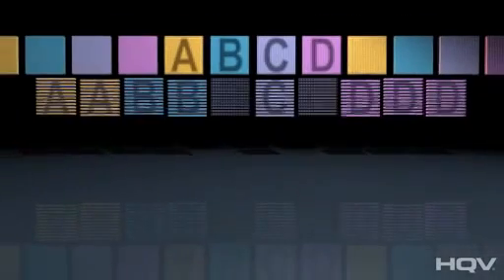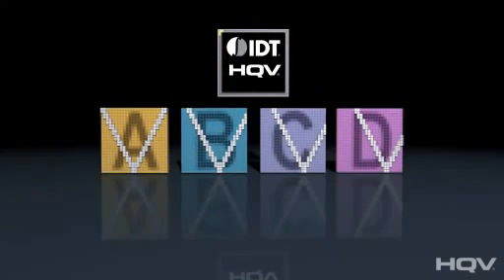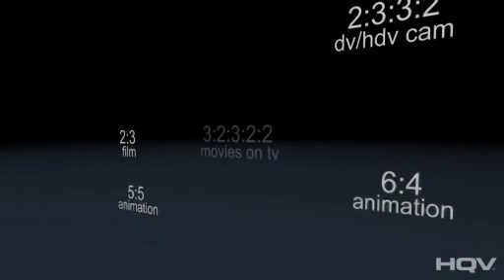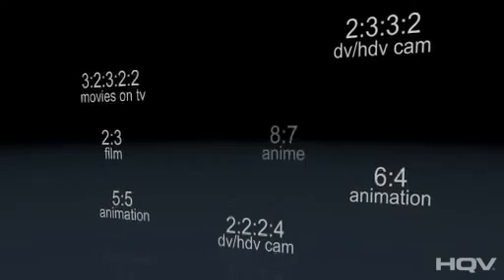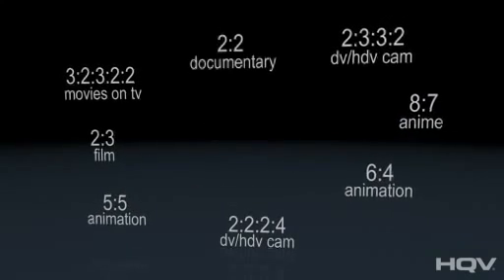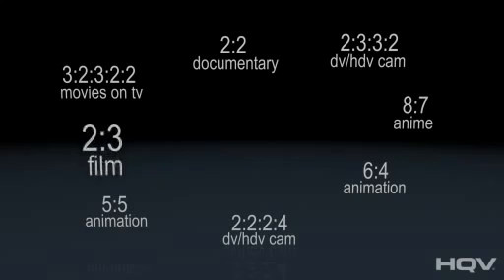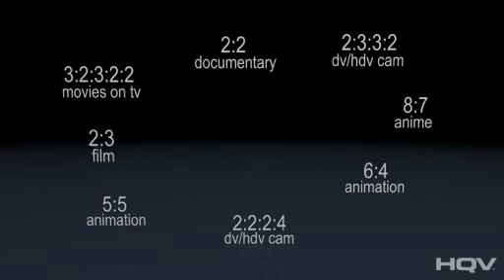HQV Film Cadence Video Film Detection